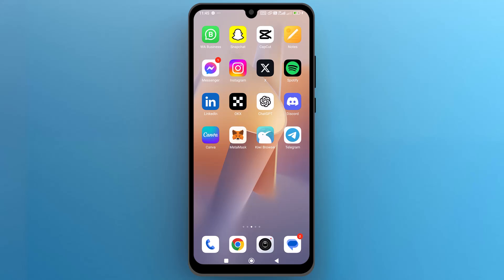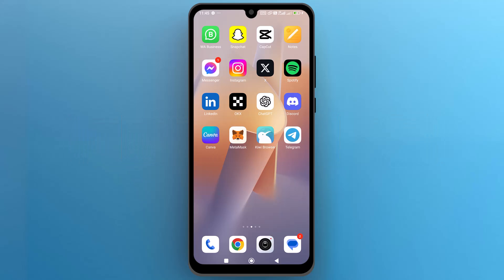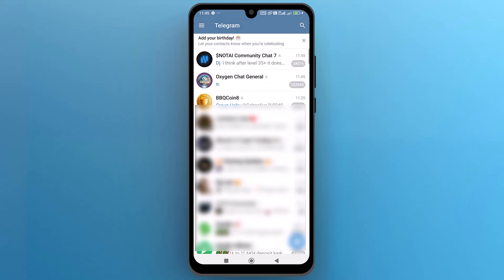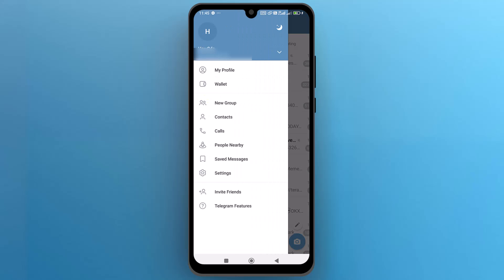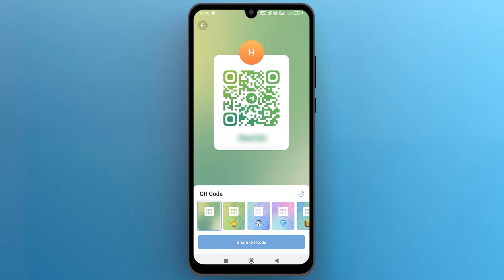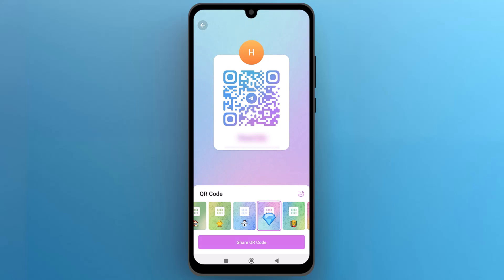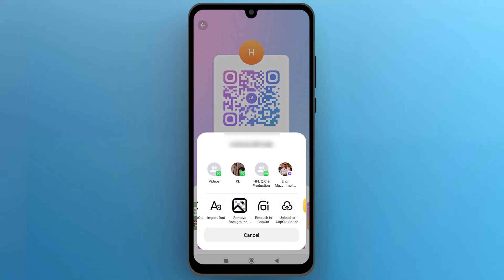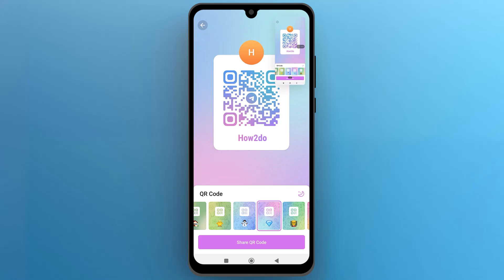How to Add Someone on Telegram with QR Code (2024)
How to Add Someone on Telegram with QR Code (2024): Adding new contacts on Telegram has never been easier with QR codes